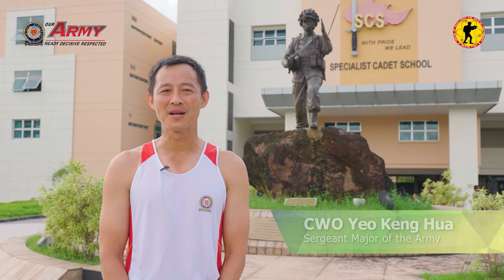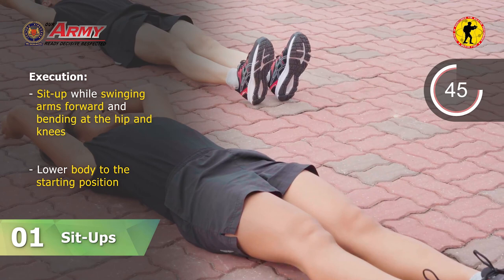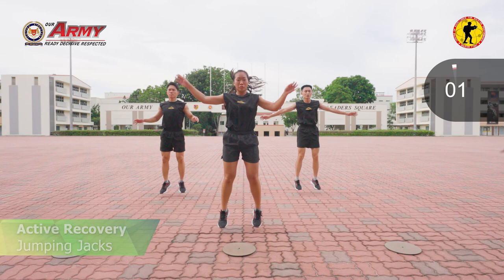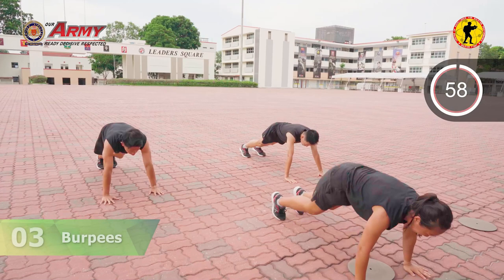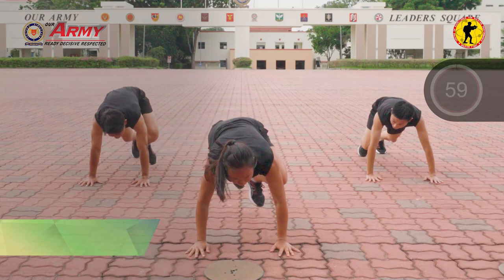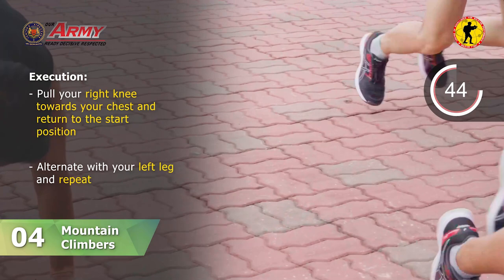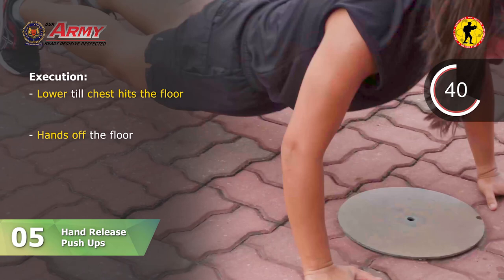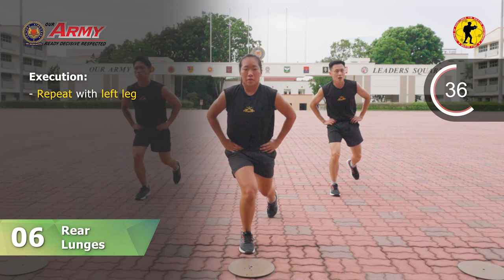Army Strong Workout